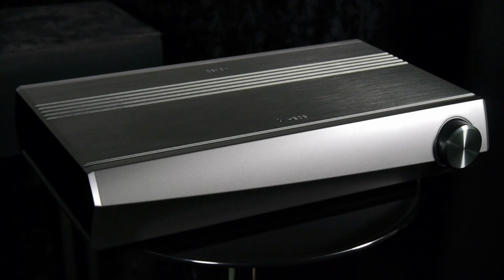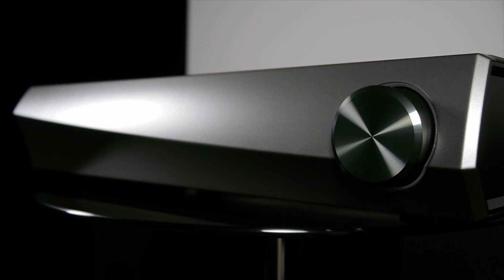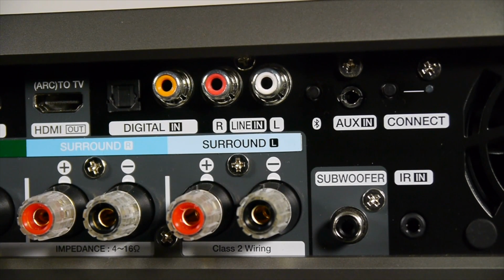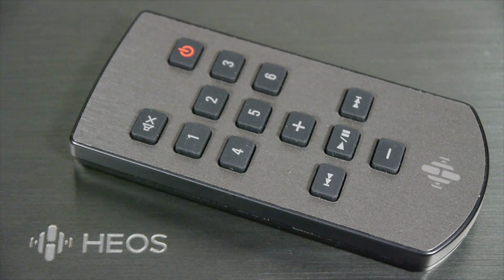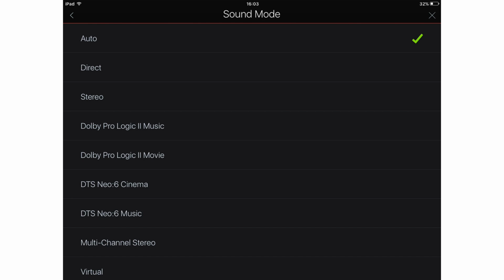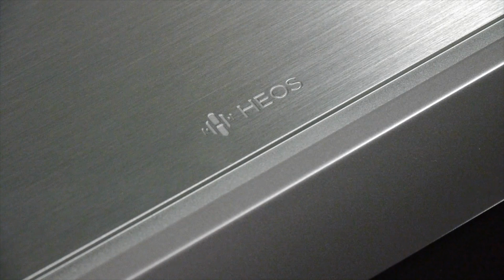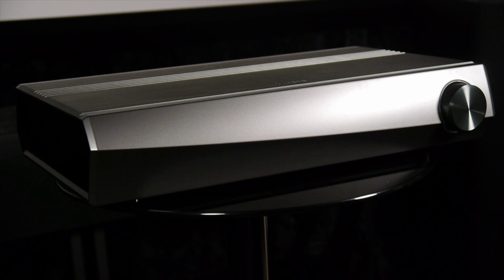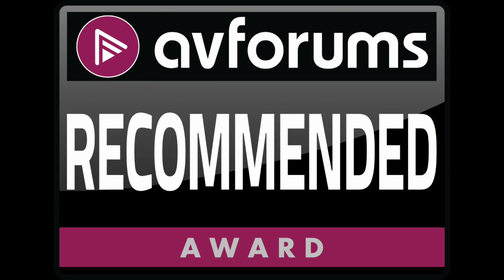Denon HEOS AVR AV Receiver Review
Denon's stylish new HEOS AV Receiver not only offers a simplified design and setup but also allows you to surround yourself with 5.1-channels of sound rather than loads of wires.